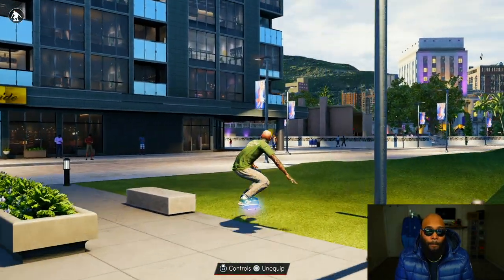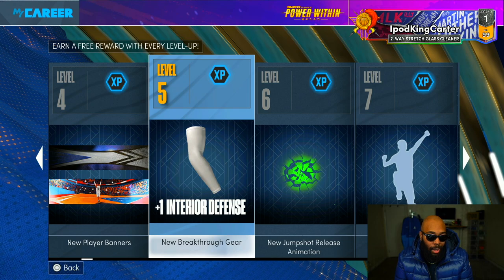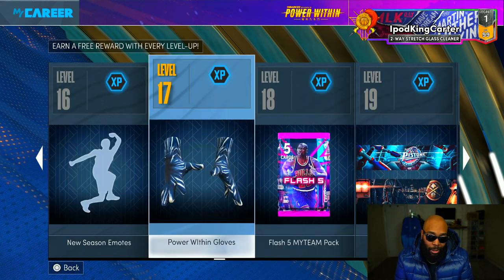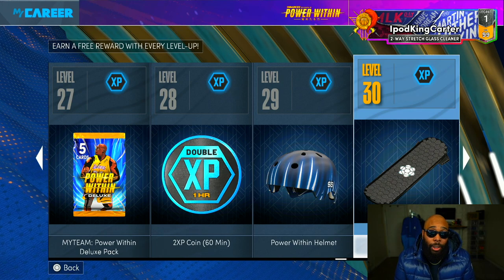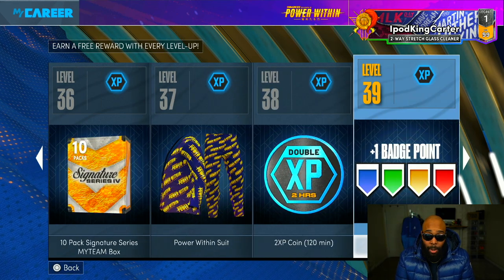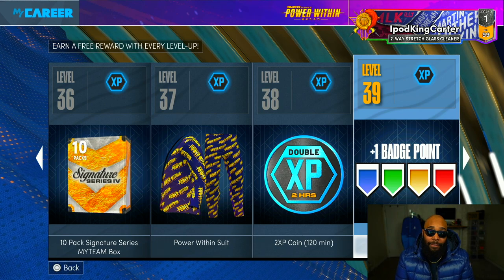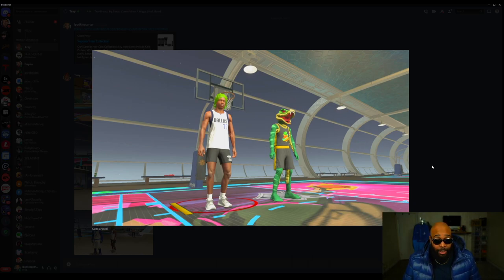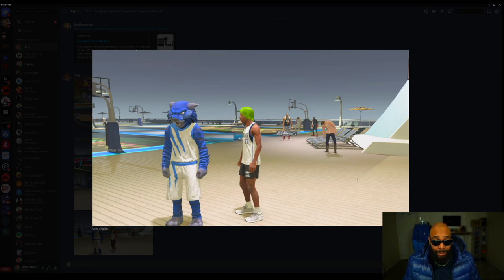NBA 2K22 Can't Seem To Make The Community Happy...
NBA 2K22 season 5 starts today and already the 2k community is split with some happy and some upset about the new affiliation mascots you get at level 40 in season 5.